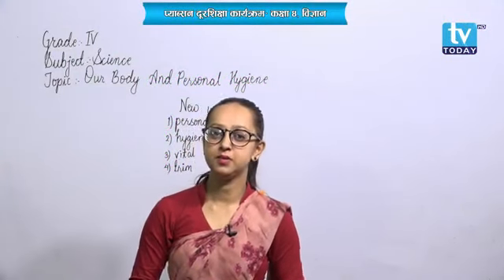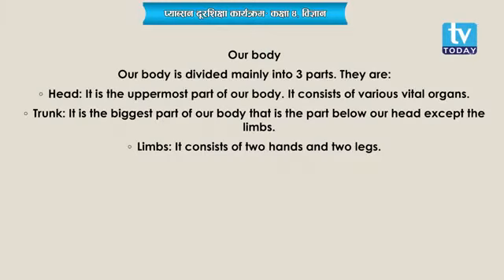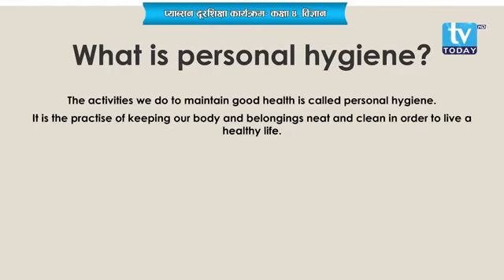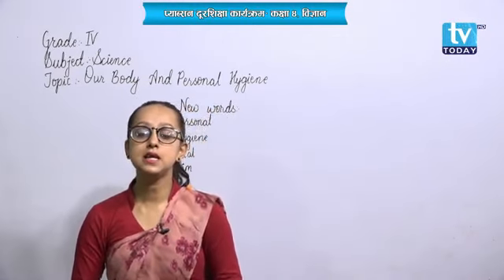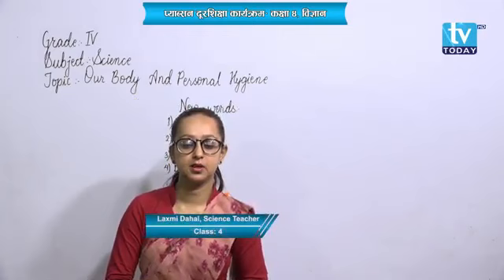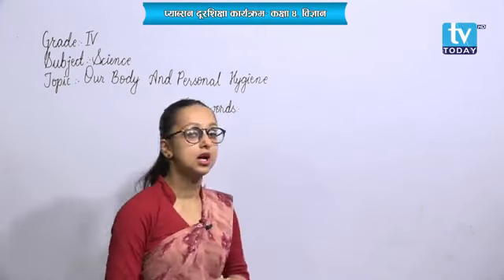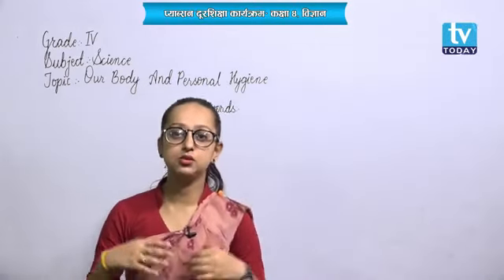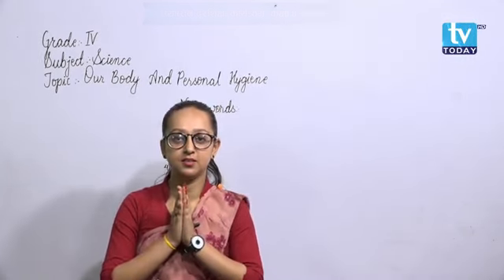PABSON दूर शिक्षा, Class FOUR-4, Science, Episode 33, Pabson Distance Education, TBN World, Day 33